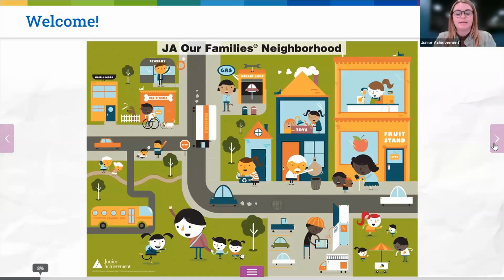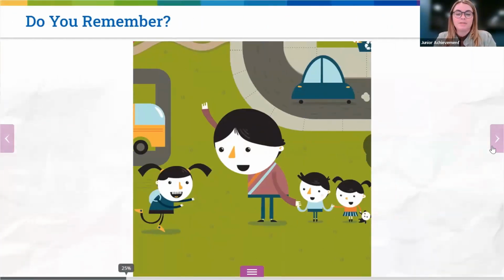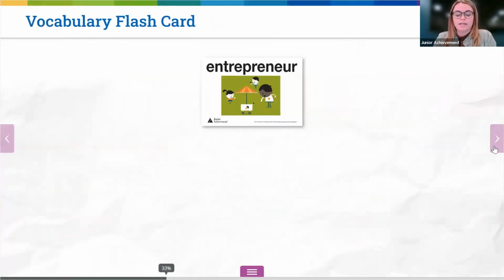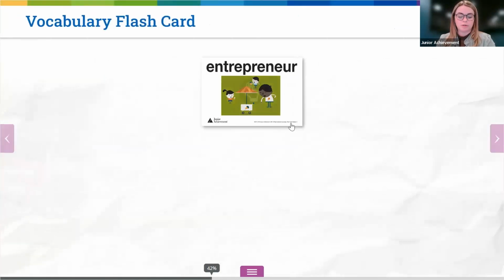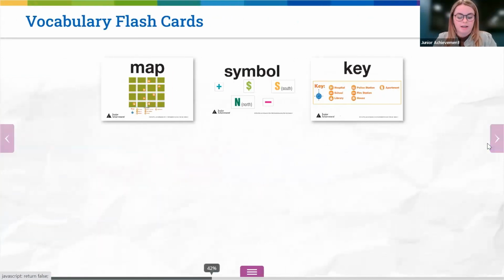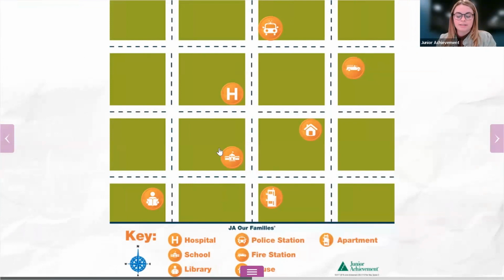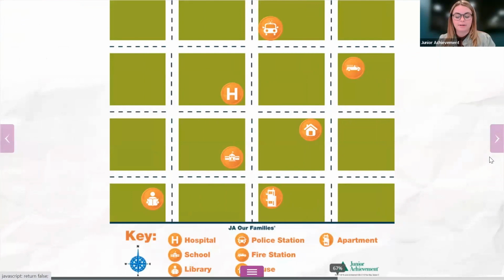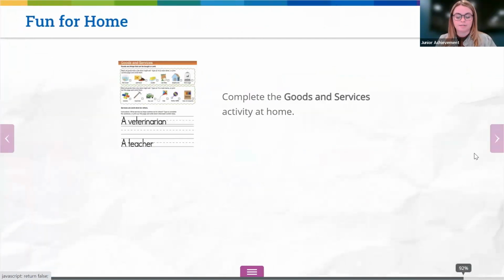SD JA Our Families - Session 3